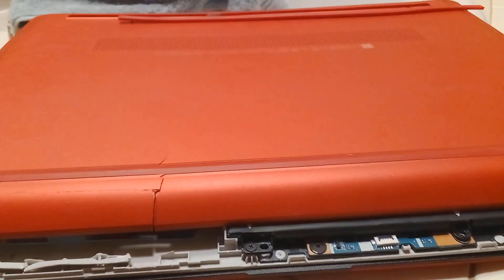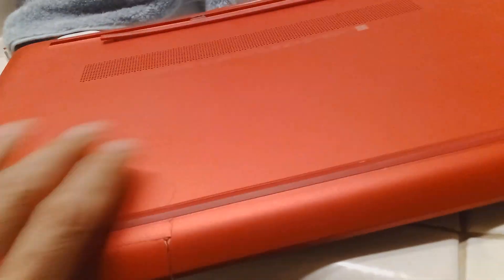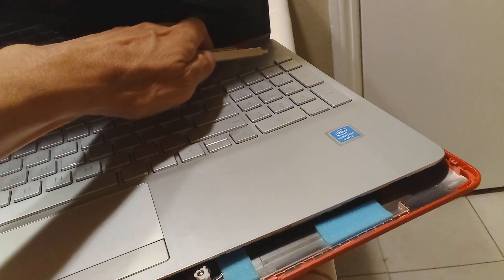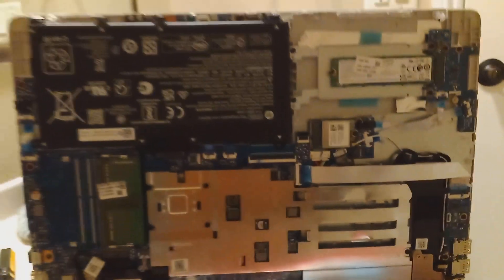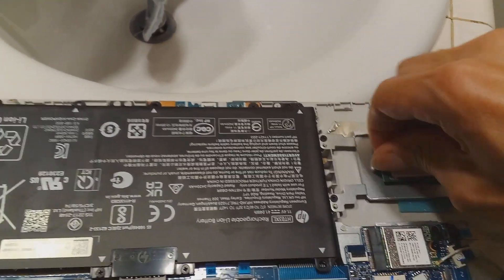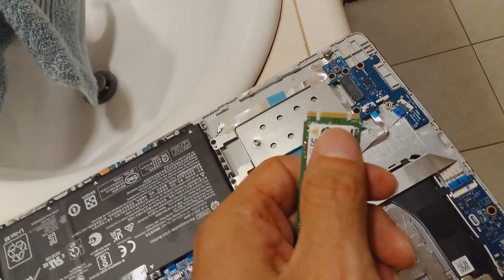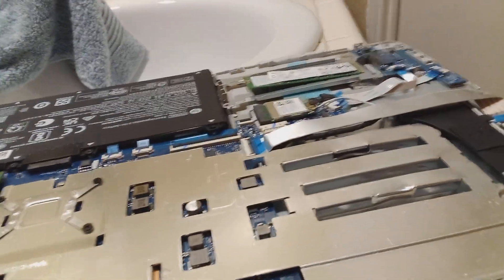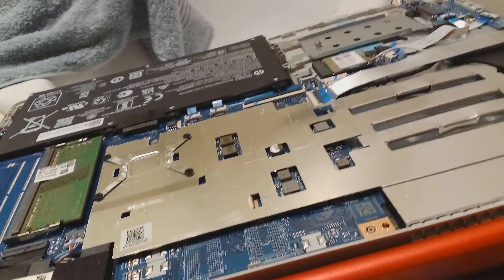How to Replace HP 15-DW0083WM Laptop Hard Drive